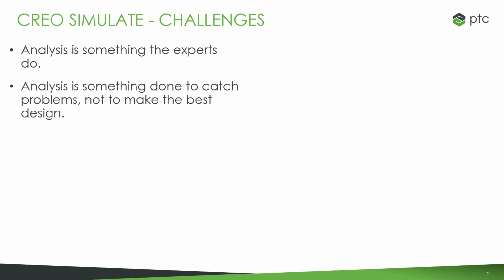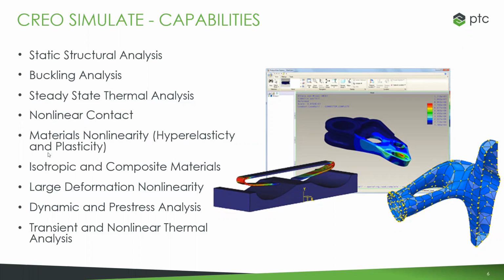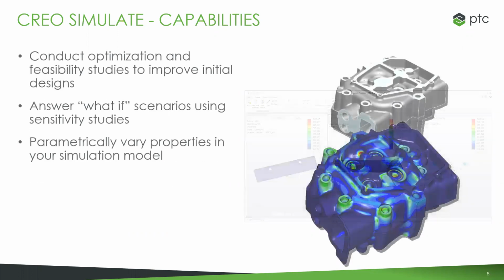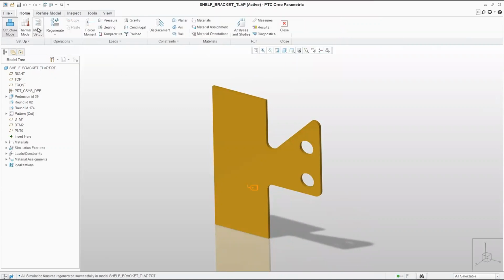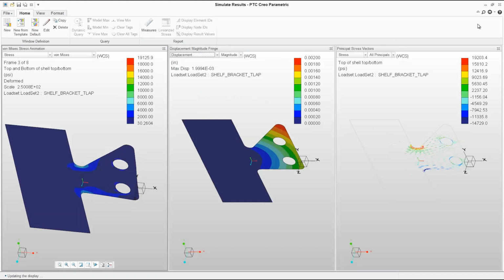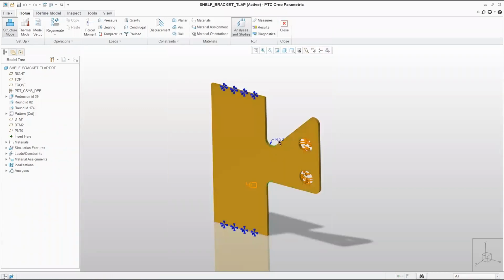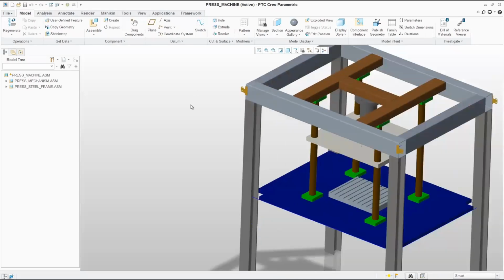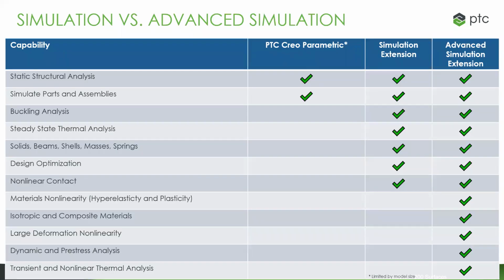Creo Simulate Review and Demo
This webinar recording shows a demo of Creo Simulate analysis software.  Creo Simulate is an extension for Creo CAD software.  This is a robust analysis tool that is easier to use than traditional analysis tools so Designers and Engineers to get fast feedback on the functionality of their designs.
Analysts will like the detail provided in each analysis.